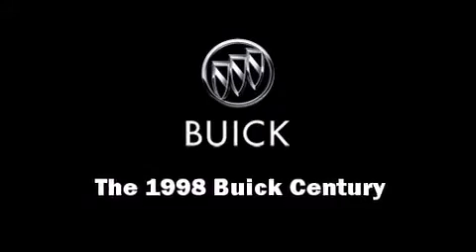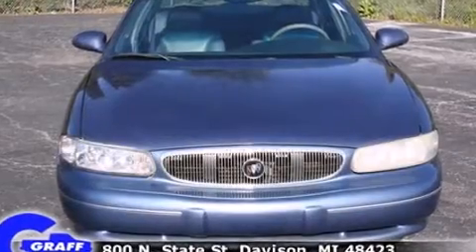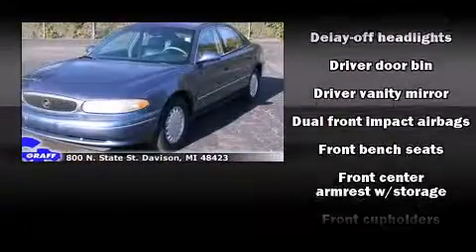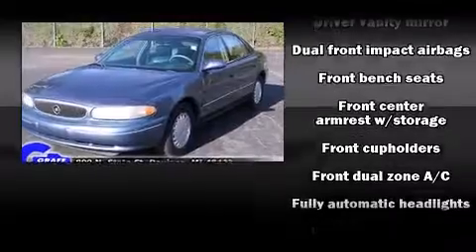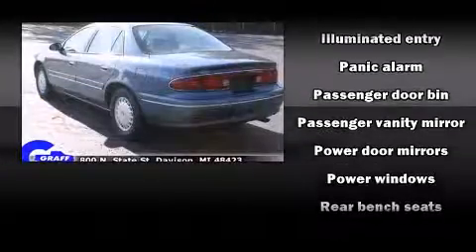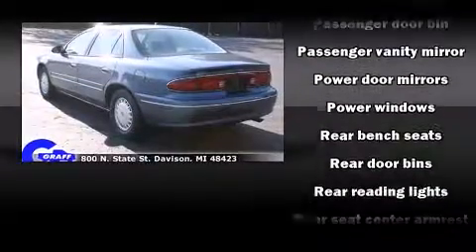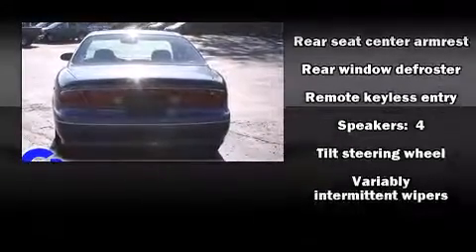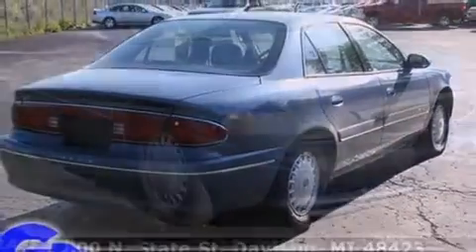Used 1998 Buick Century - StockID: 6-82533M - Hank Graff Davison, Flint Chevy Dealer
- You are viewing one of our Used Buick Sedan's, Hank Graff Chevrolet Davison encourages you to come in for a test drive on this Used 1998 Buick Century, stock# 6-82533M. We are located in Davison Michigan near Flint, MI - Grand Blanc, MI - Lapeer, MI - All Surrounding Mid-Michigan areas. Come take a look at this Used 1998 Buick Century today. Our experienced sales staff is eager to share its knowledge and enthusiasm with you.

Year: 1998
Make: Buick
Model: Century
Bodystyle: Sedan
Engine: V-6 cyl
Trans.:
Miles: 0
Exterior:
Interior:

Hank Graff Chevrolet Davison
Address:
800 N. State St.